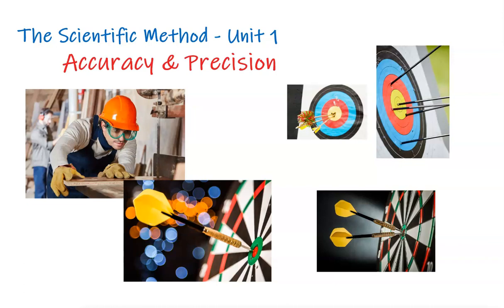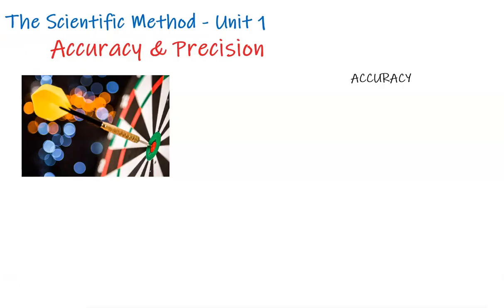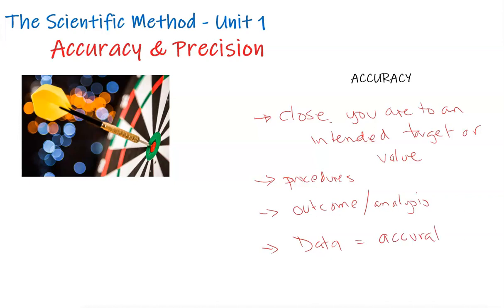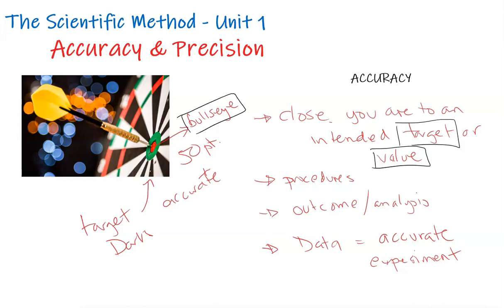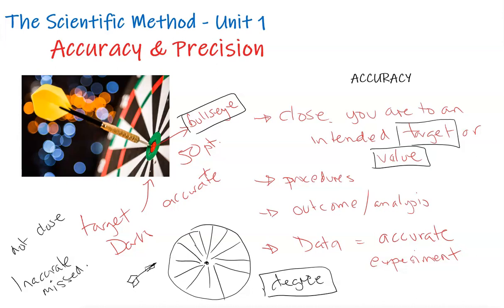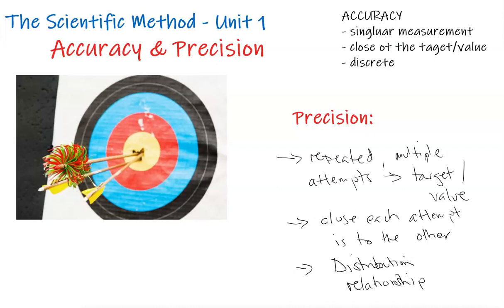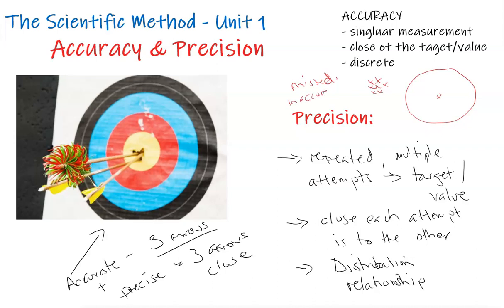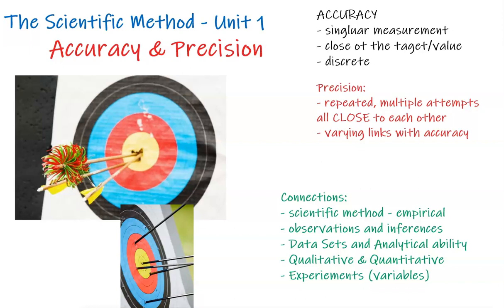Explaining Accuracy & Precision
Unit 1 provides introductory topics for Earth Science &/or Physical Geography. This unit covers a myriad of subjects with the focus on developing students' analytical minds and their methods of interpreting data. Accuracy and precision are terms discussed in this video, providing definitions and examples for students to apply in all areas of Earth Science, including their lab experiments & data analysis.